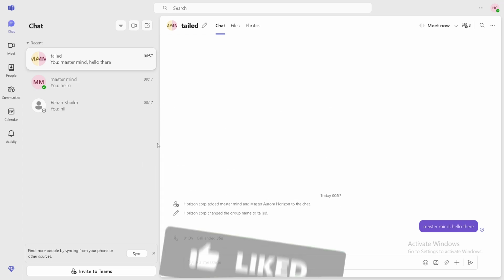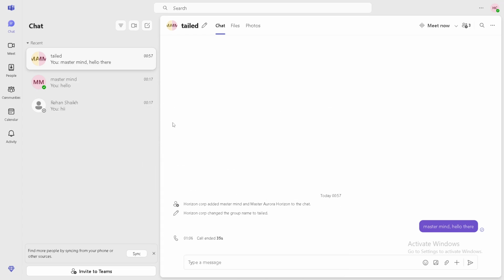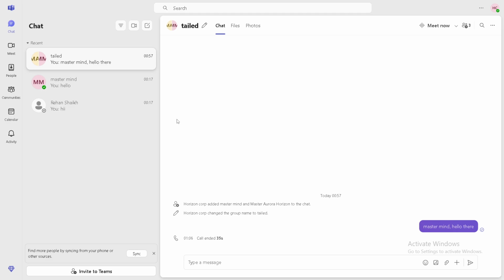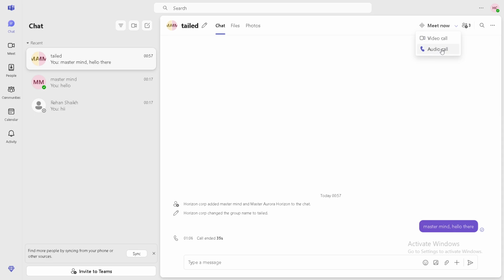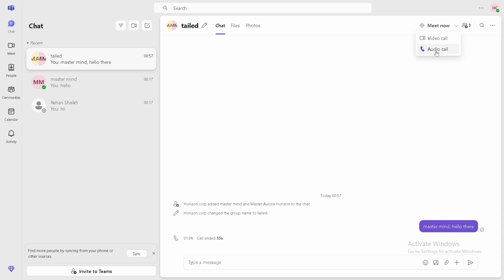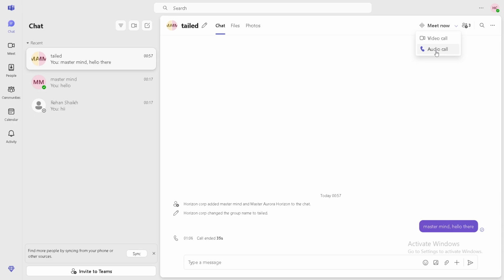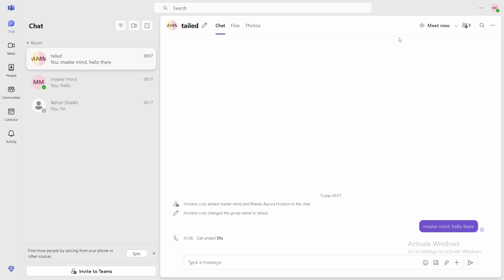How to Group Call on Microsoft Teams (Full 2026 Guide)